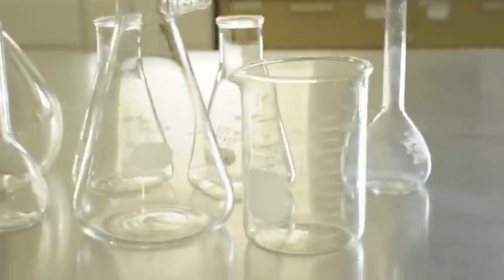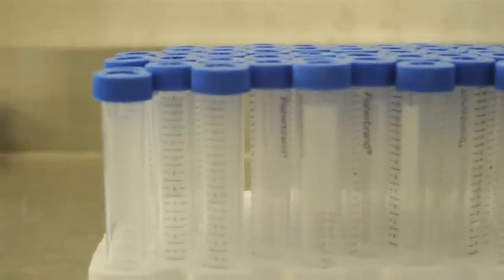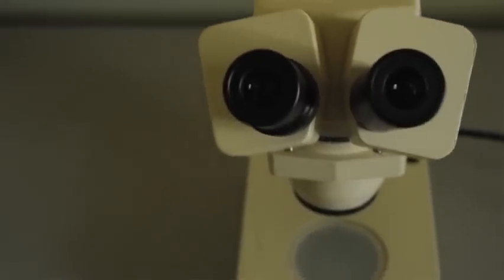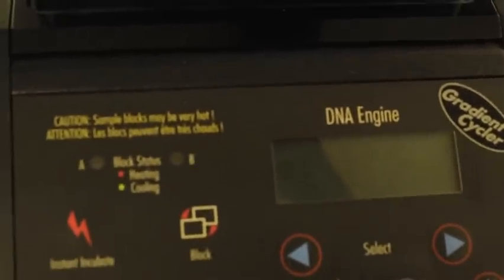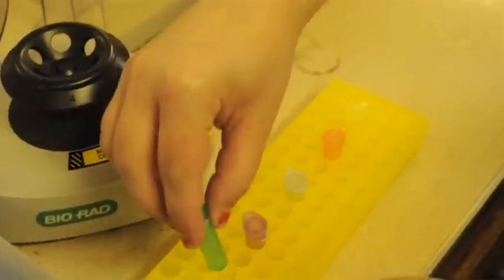Meet FHU's academic camp QUEST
QUEST is for students entering grades 9-11 and will be on FHU's campus June 19-24, 2011.

QUEST is a unique opportunity to experience Freed-Hardeman University - by staying in the dorms and interacting with current FHU students and faculty.

You can take an Art QUEST and discover your creative abilities in drawing and photography, experience alternative photography darkroom processes including cyanotypes and pinhole photographs, and work in the studio with charcoal and pencil sketches.
- OR -
You can take a Science QUEST and become a crime scene investigator (CSI). Use science and math to build bomb diffusing robots, process DNA evidence, and look for poisons. At the end of each day's activities, Art and Science will make joint QUESTs to explore the intersection of art and science through various activities. More information about QUEST will be posted in early March. Check back for updates at that time.